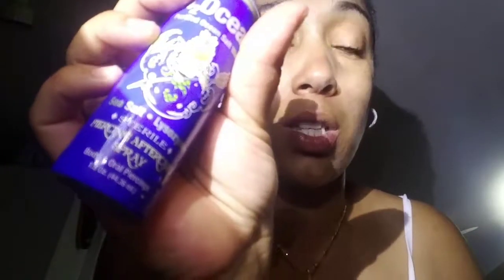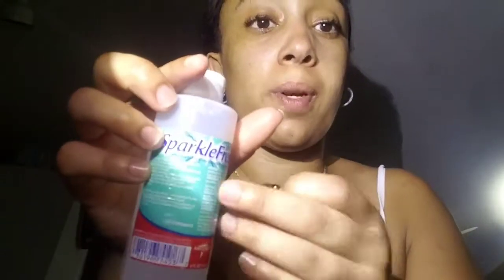How to Change Your Tongue Ring.. 1st time!!(GoneWrong| Kinfolk T.V.